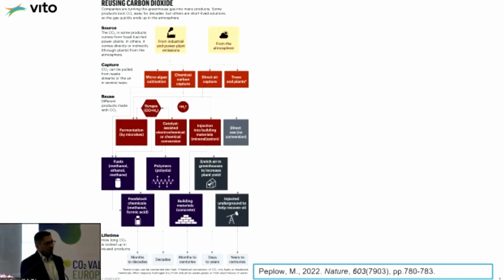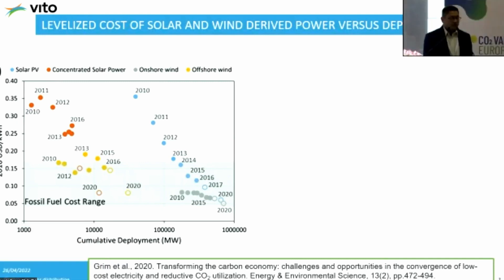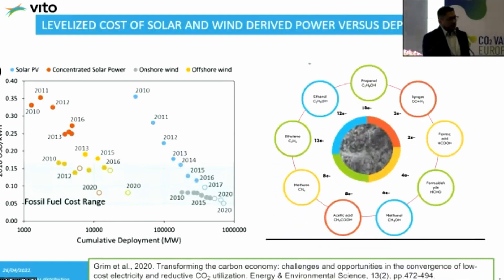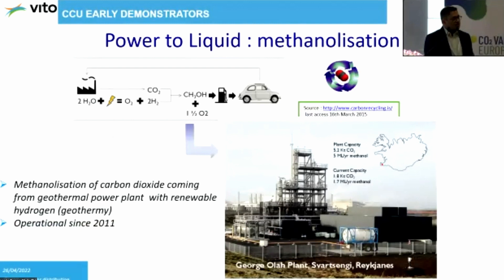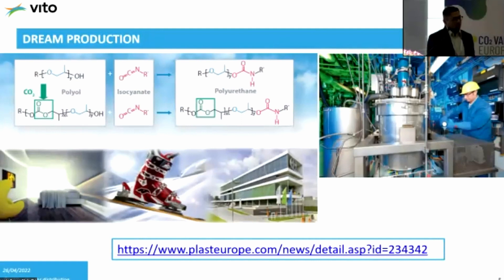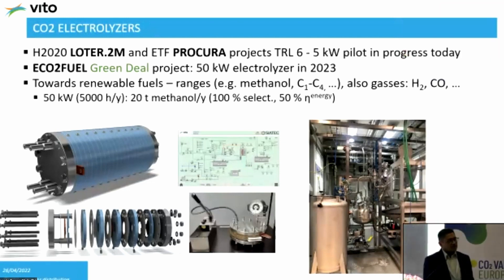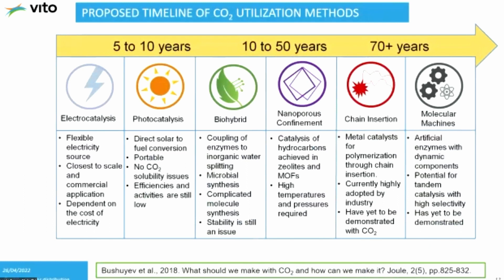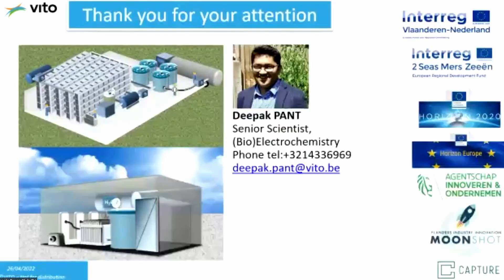IPCC Report: the role of Carbon Capture and Utilisation (CCU) to mitigate climate change - #2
Video recording of the hybrid event organised by CO₂ Value Europe that took place on the 26th of April 2022.

In the second video, Dr. Deepak Pant, from VITO, presents where we stand in terms of CCU technologies.